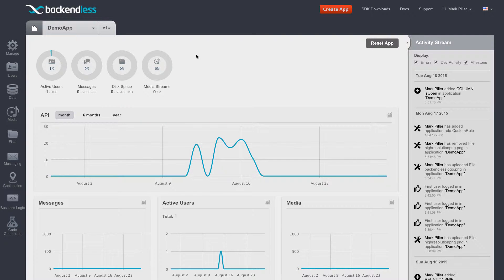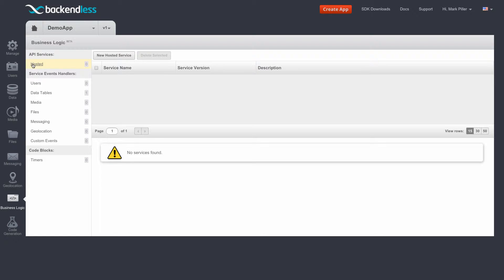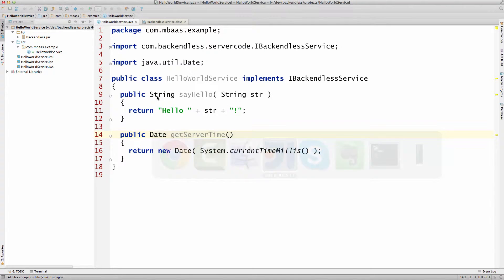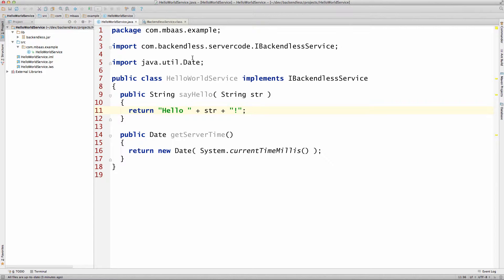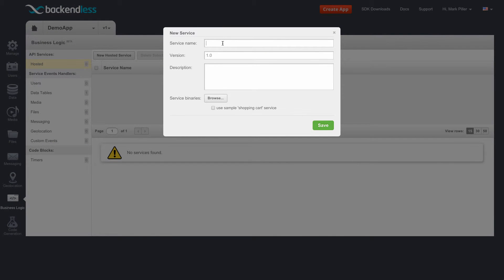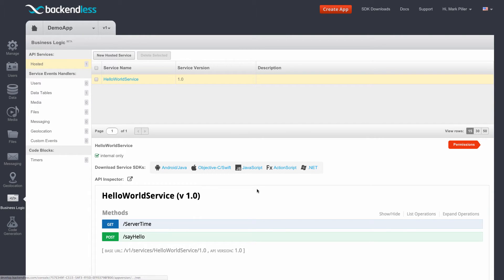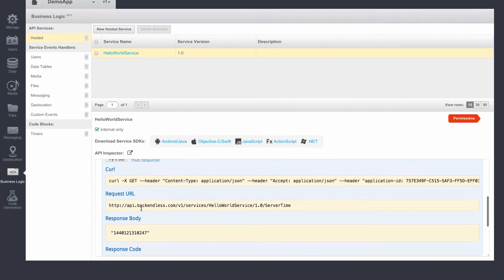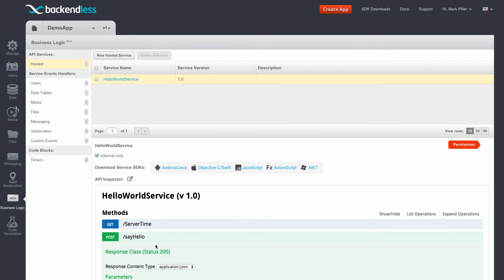How to turn Java code into a service with APIs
This is an introductory video for Backendless API Engine. The video demonstrates the process of uploading a JAR file which Backendless turns into a programmable service with generates APIs